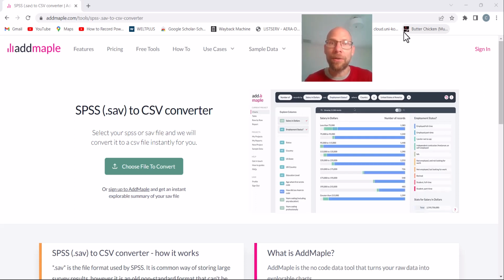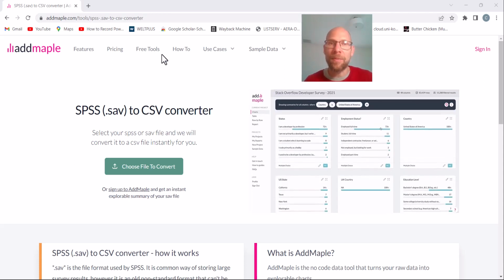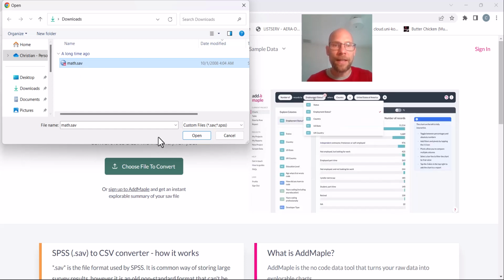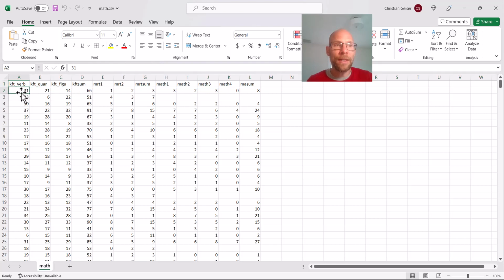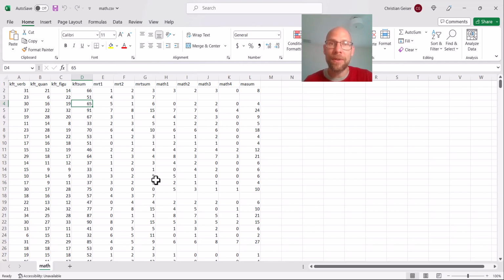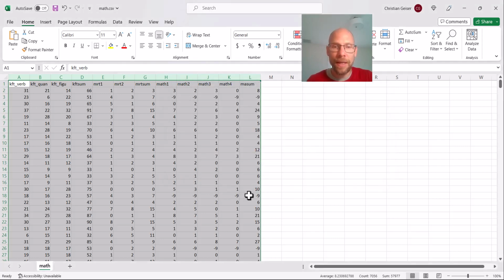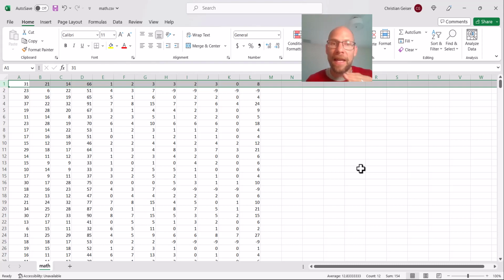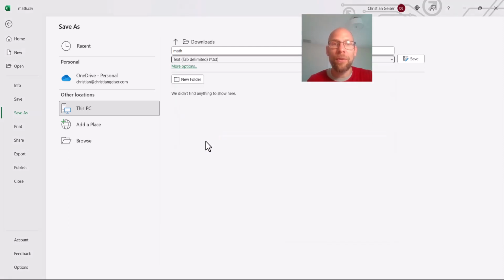Easily Convert SPSS Data to EXCEL and Mplus (without SPSS!)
QuantFish instructor and statistical consultant Dr. Christian Geiser shows how you can easily convert SPSS data to Microsoft Excel format without SPSS.